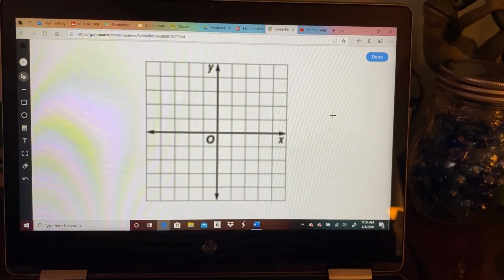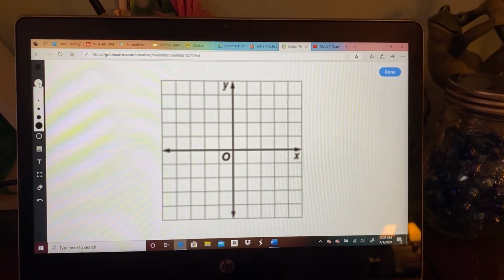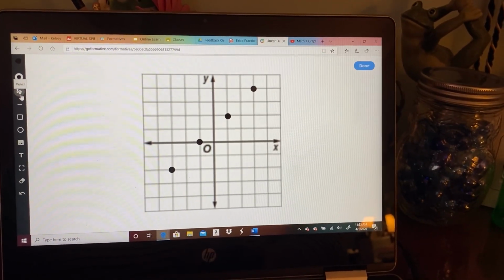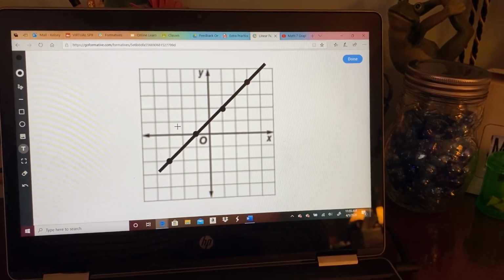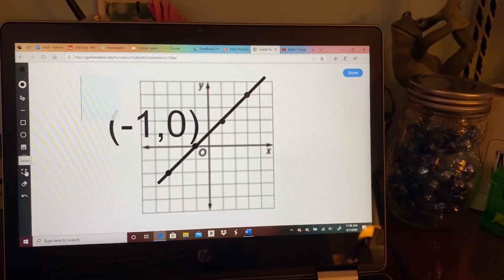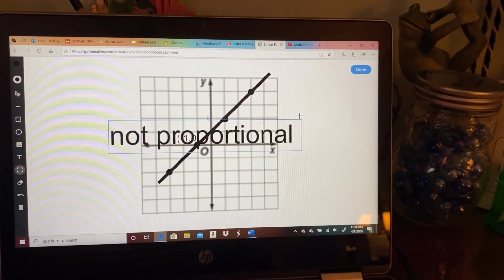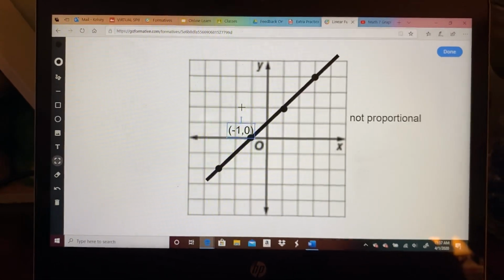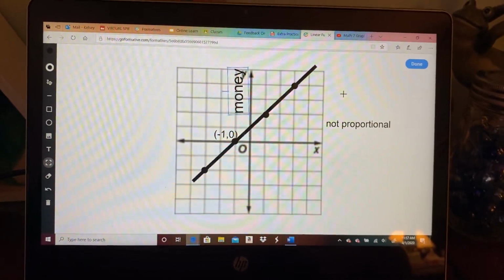Math 7 How to graph in GoFormative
Meant to help math 7 students use goformative